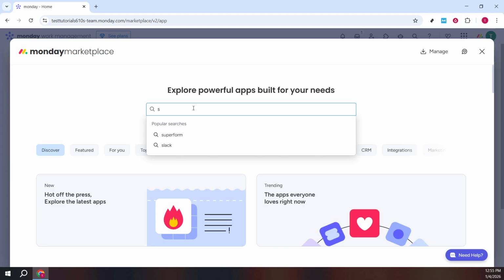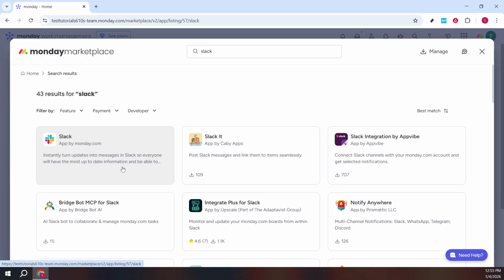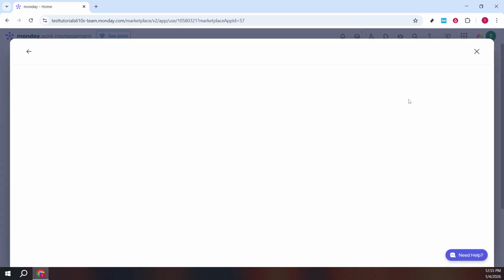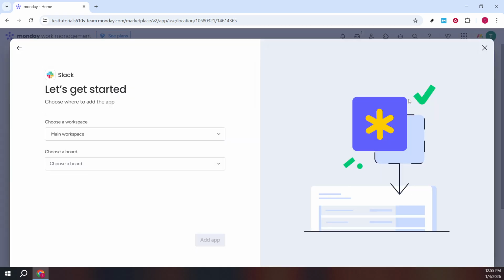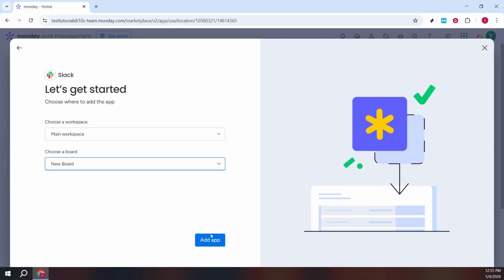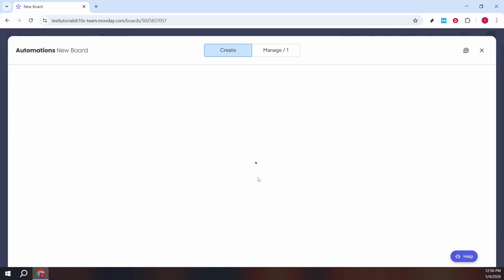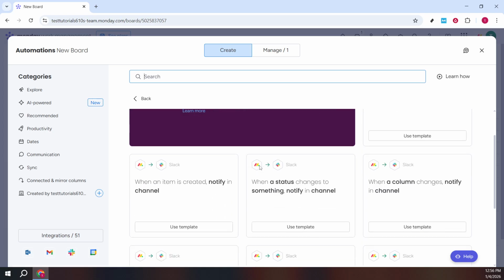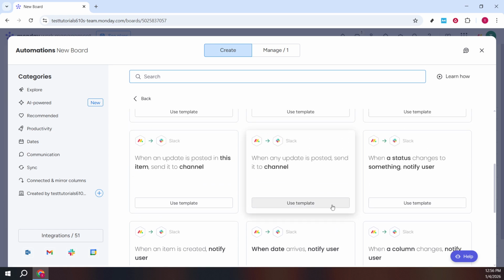How To Integrate Slack With Monday.com [2026 Guide]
How To Integrate Slack With Monday.com